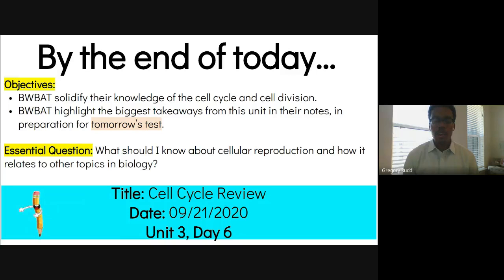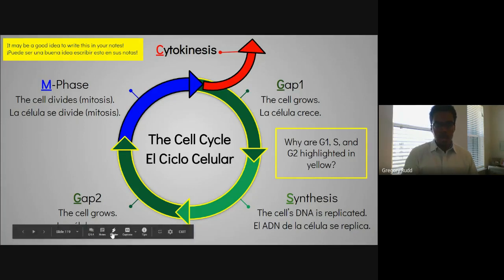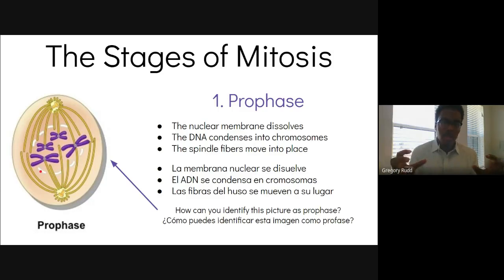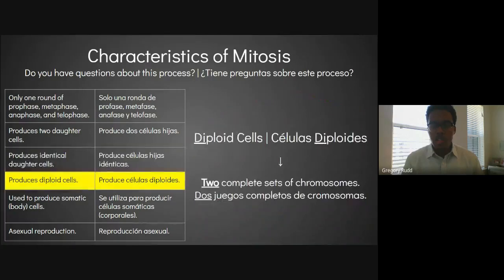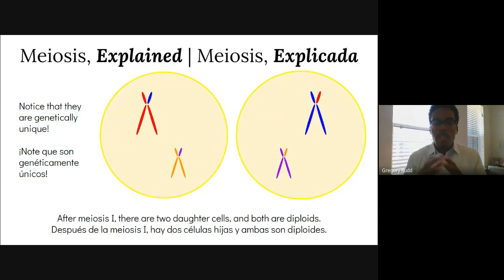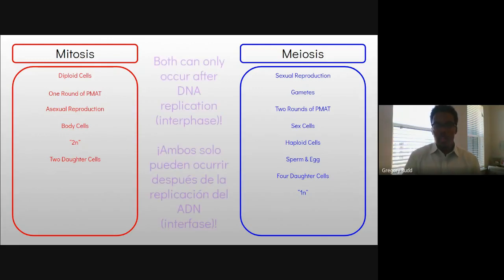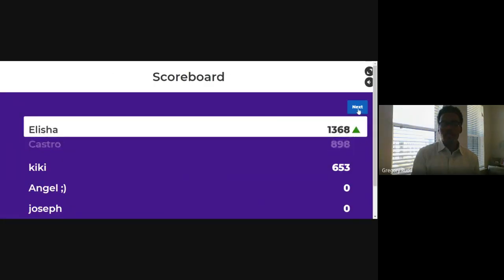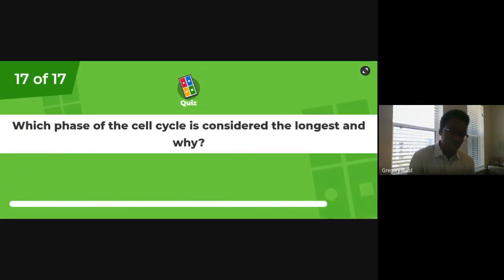Honors Biology | September 21, 2020 | Cell Cycle Review (U3D6)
This is the recorded session of class from September 21, 2020, in which we cover the sixth day of our third unit, to review the unit about the cell cycle.